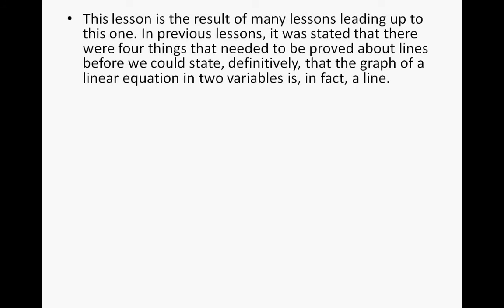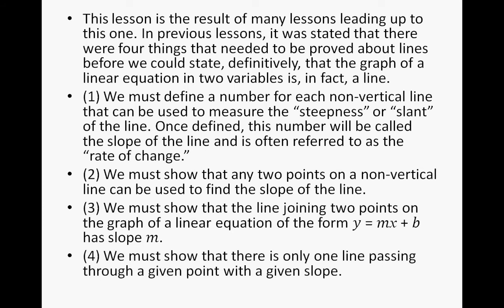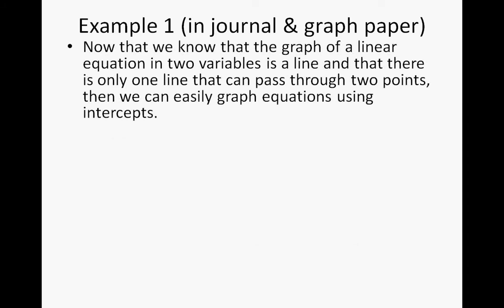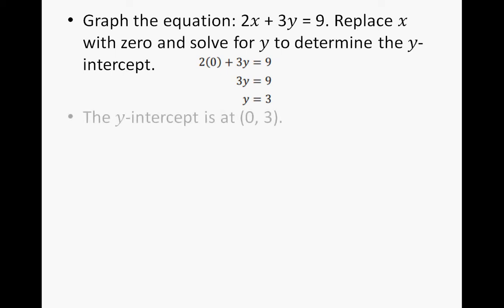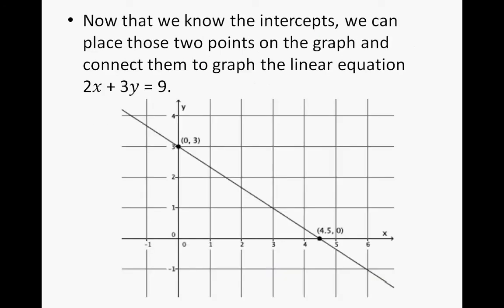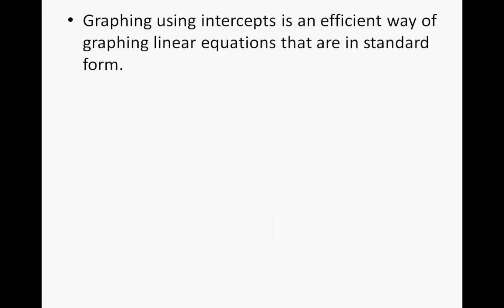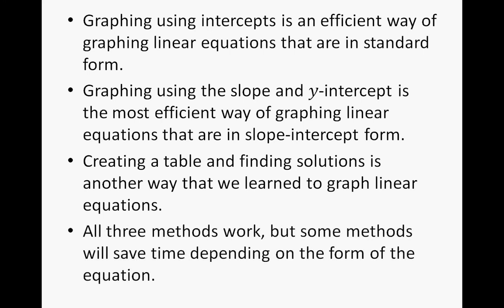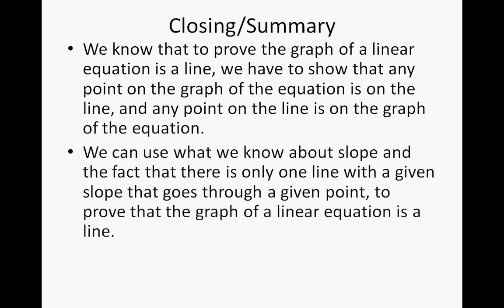19 The Graph of a Linear Equation in Two Variables is a Line